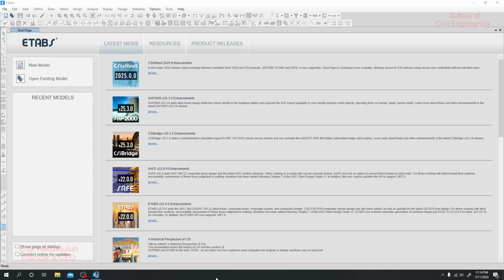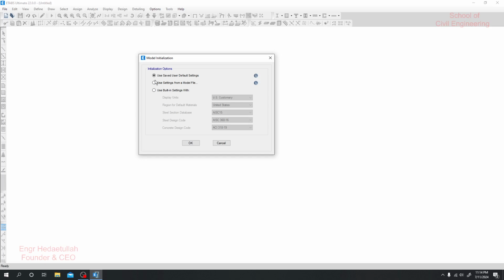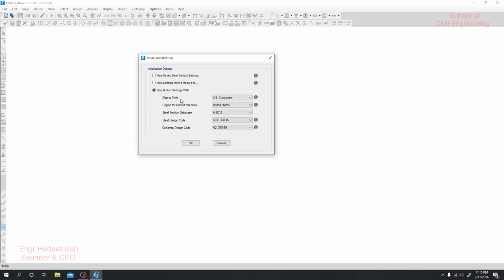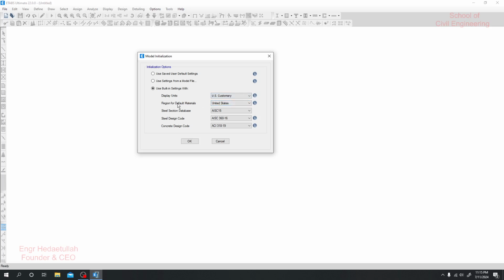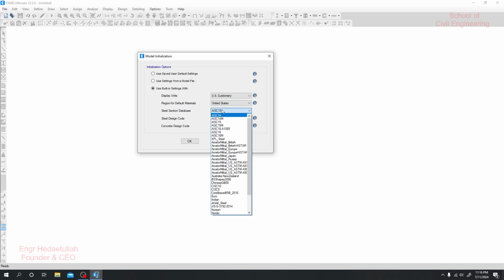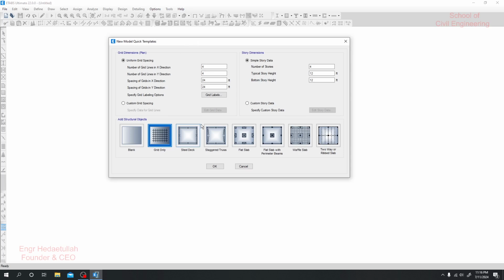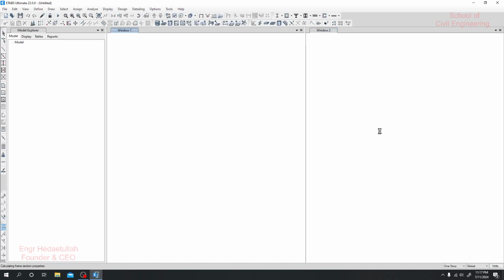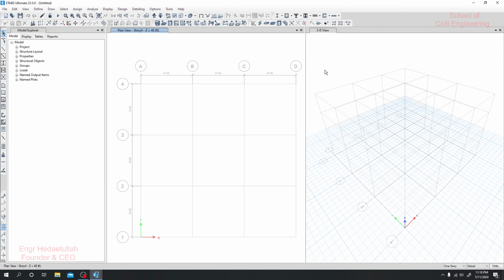3. CSI ETABS v22 2024: Professional 15-Story Building Design in ETABS -New Model Initialization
15-Story Building Design
Structural Engineering
ETABS Tutorial
High-Rise Design
Engineering Software
Structural Analysis
ETABS 2024
Construction Engineering
Engineering Education
Multi-Story Building
Structural Design
Building Analysis
Advanced ETABS
Civil Engineering
New Model Intialization